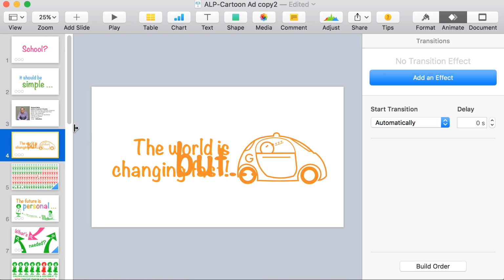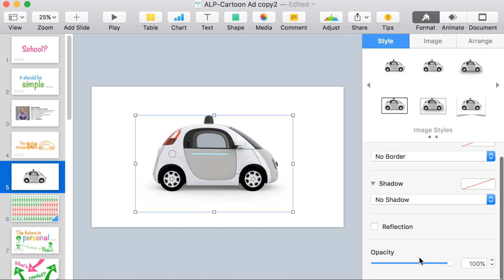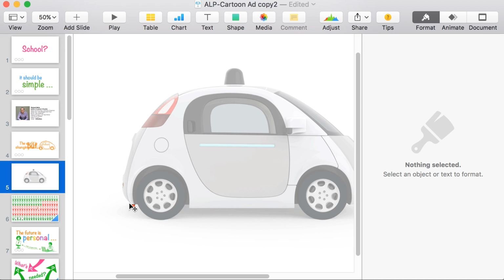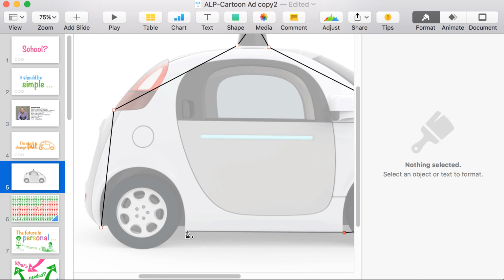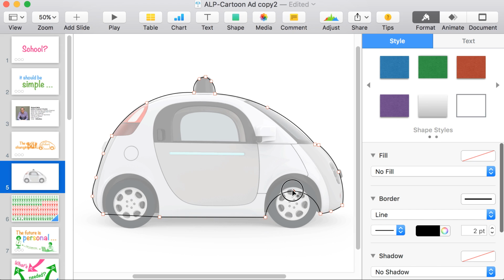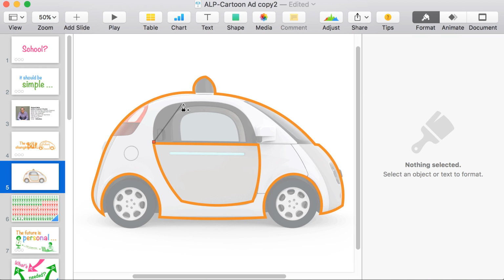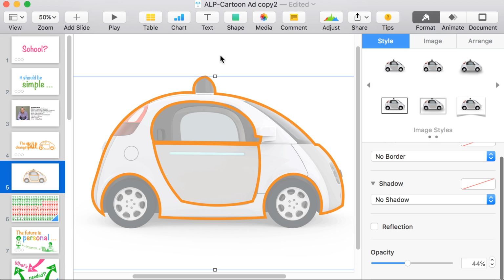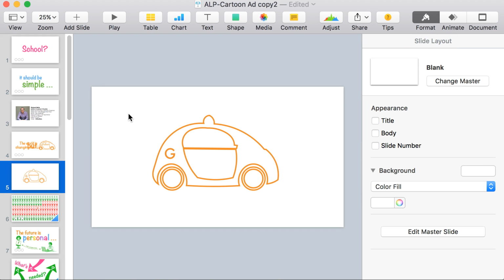Draw graphics in Keynote for non-artists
How you can draw your own perfect graphics without being able to draw in the first place.